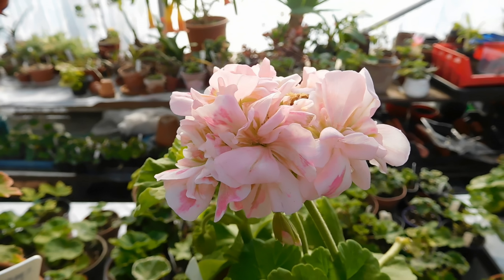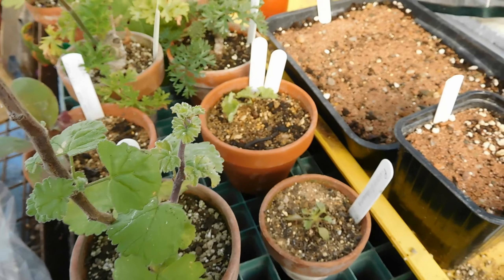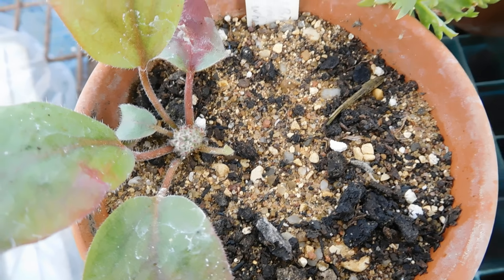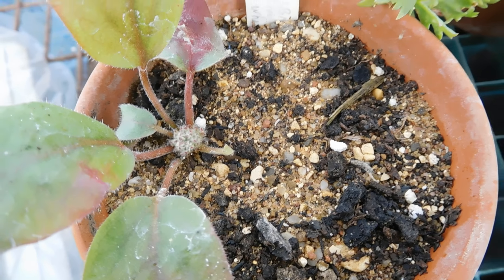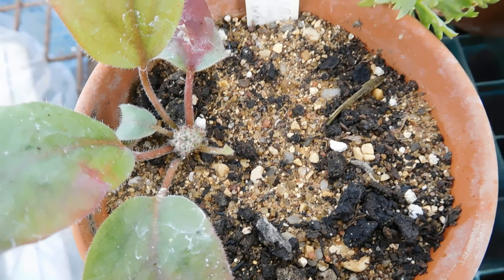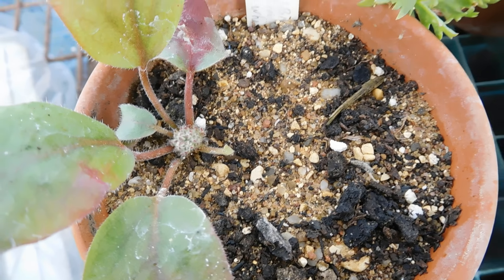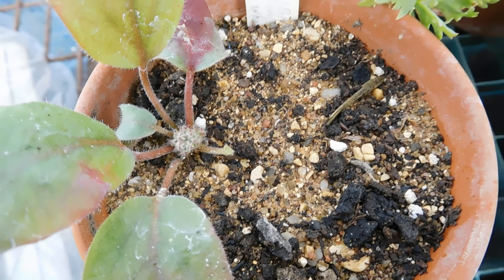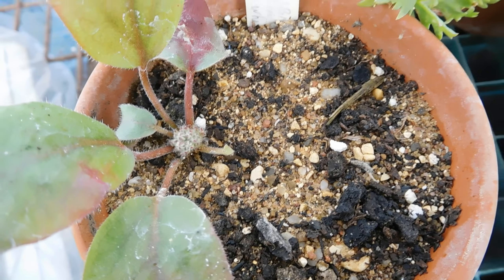April in Greenhouse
At last,after so long winter,new growths and buds all around greenhouse.Come with me !
First pelargonium in flower : 'Bildstar'
p.'Prins Nikolai'
p.'Gunnard'
Pelargonium incrassatum
Pelargonium auritim(in bud)]
P.x 'Blacmans Beauty
Lots of different species pelargonium seedlings
Boophane babies
Crinum macowanii
Crinum graminicola
P 'Danny West' and Rodendo
Miniature ivy pelarg.'Jips Twink'
Zonartic pelarg.'Unicorn Rose'

Fritillaria imperialis
Fritillaria imperialis Aureomarginata
Primula auricula 'Double Mustard '
Fritillaria persica
Lara Jester
 Mårbacka
Anna Britta
Norrängens Lady
Vectis Vulcano
Jackei Gould (ivy pelargonium)
Kalanchoe 'Tessa'

Boophane disticha
Brugmansia sanguinea
 Gosh,so many,i will continue tomorrow...sorry.